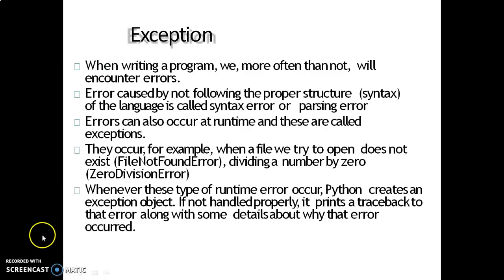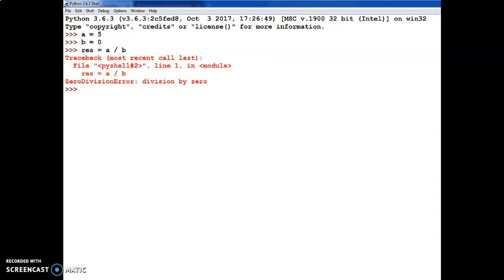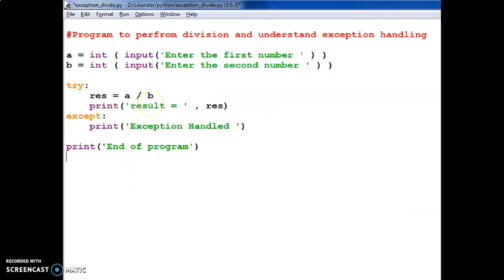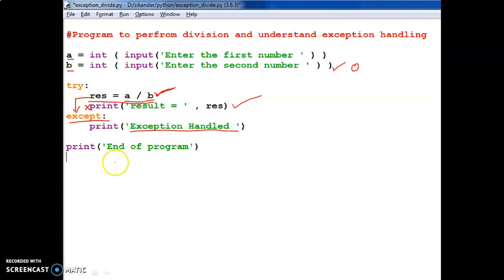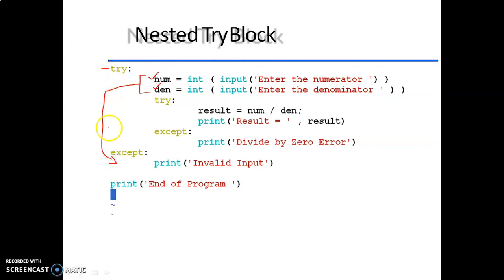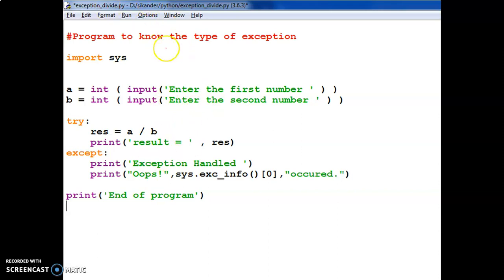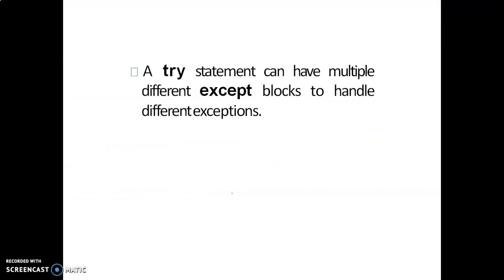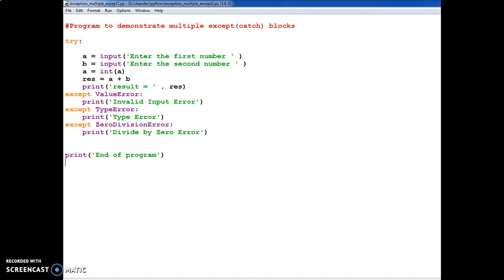python #27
Exception handling